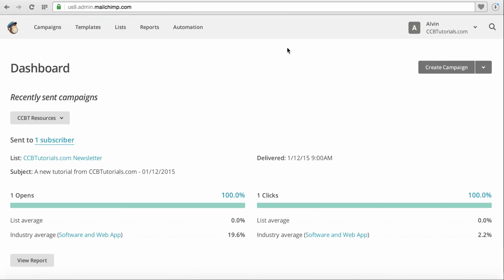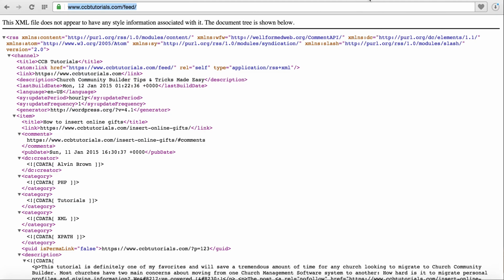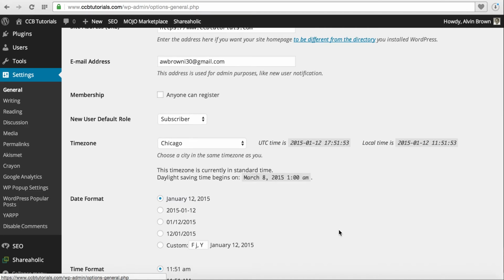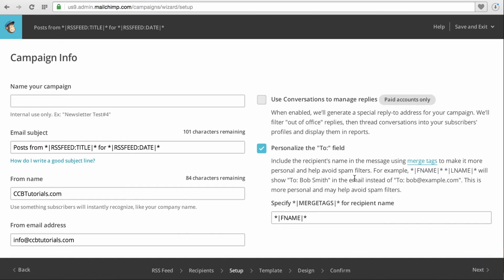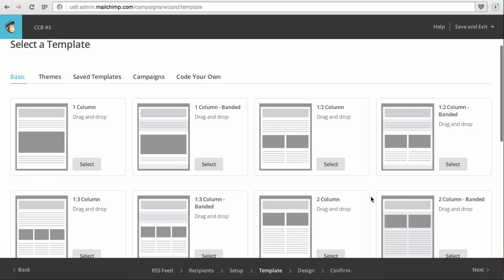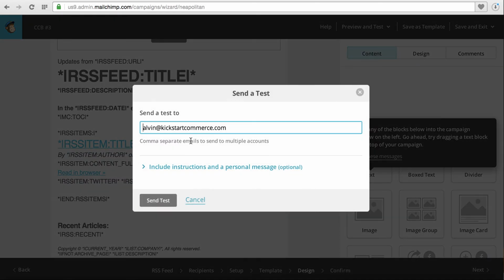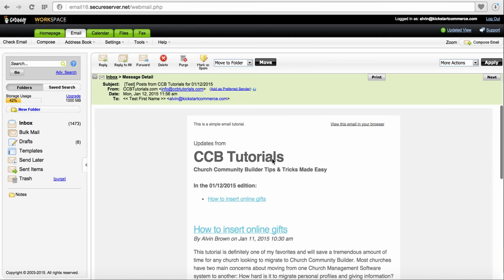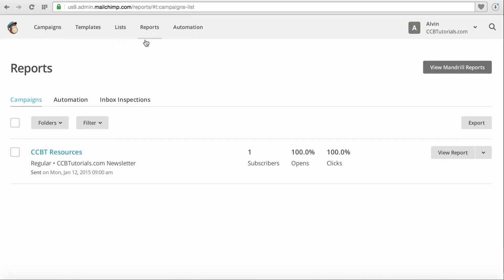Email WordPress Blog Posts Using Mailchimp RSS Driven Campaign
In this tutorial, I show you how to harness the power of your Wordpress RSS feed integrated with Mailchimp's RSS driven campaign.

Sure, you may or may not send a monthly newsletter.  But the problem with a monthly newsletter is that it is very labor intensive.

Well, this doesn't have to be the case anymore for you or your website.  You can easily send automated emails to your subscribers every time you publish new content to your website.

And don't stop at one email, why not send targeted to segmented emails based on upon your customer segmentation.  Well now, you can using Mailchimp's RSS driven campaign service.

If you're a small business owner looking for a way to grow your website traffic and generate more sales, then watching this tutorial is a must.

As a primer to this tutorial, please go and watch my tutorial about the Wordpress WP Popup Plugin which will help you to start building and growing a mailing list.